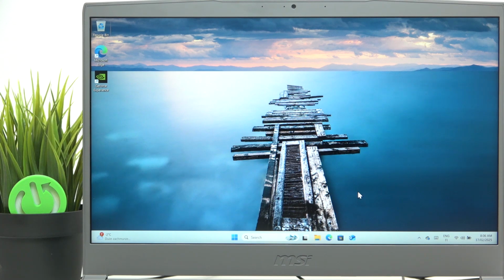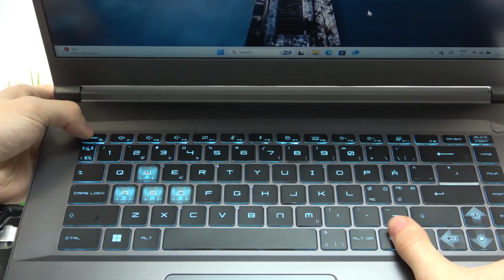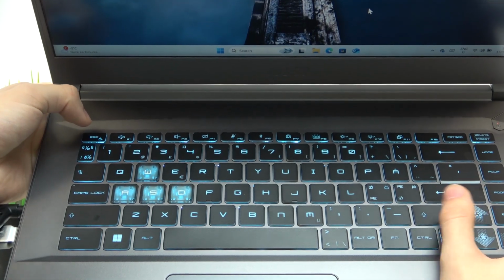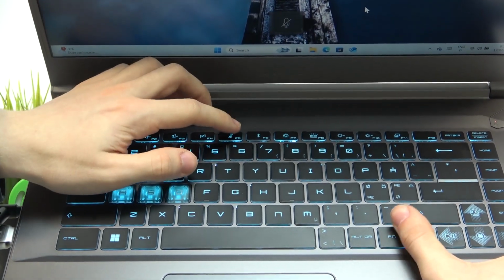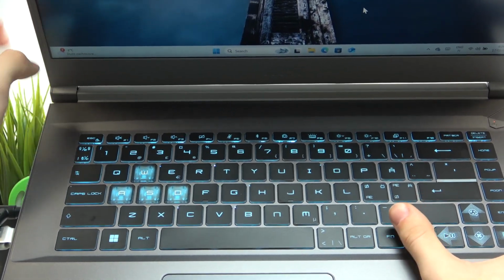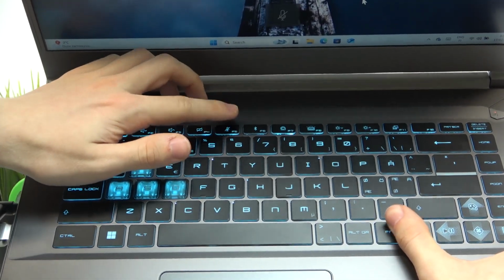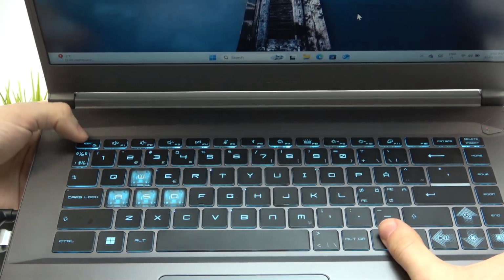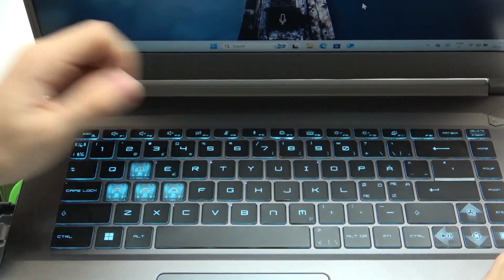How to Mute Microphone on MSI Thin A15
Learn how to quickly mute the microphone on your MSI Thin A15 laptop with this easy tutorial. This video covers both hardware and software methods, including using keyboard shortcuts, system settings, and third-party apps. Perfect for ensuring privacy during calls or recordings.

Can you disable microphone on MSI Thin A15?
What are the steps to turn off microphone on MSI Thin A15?